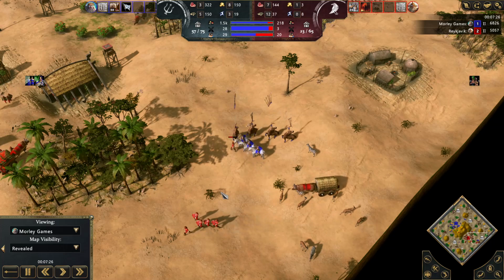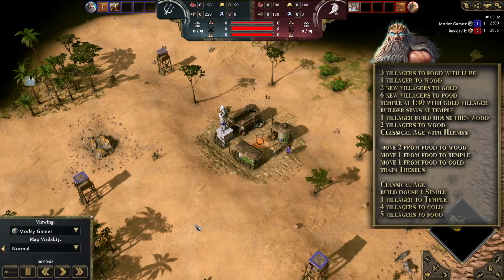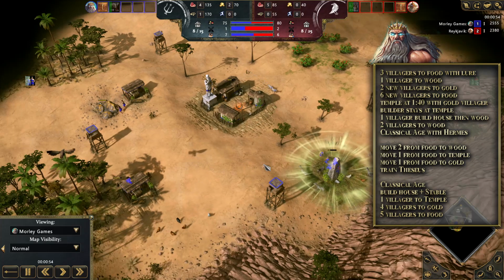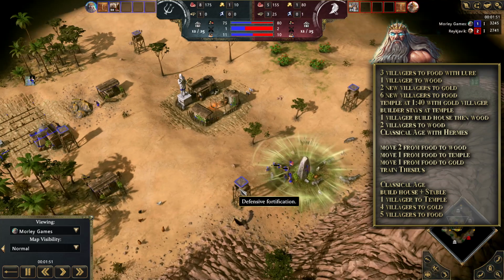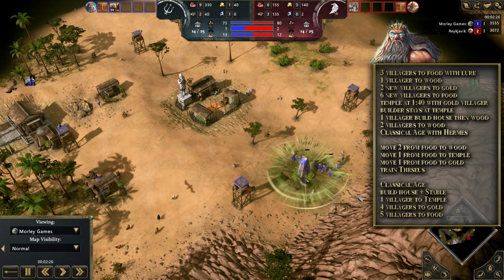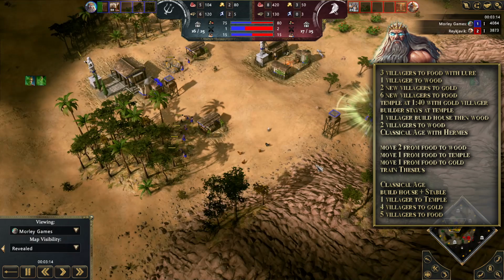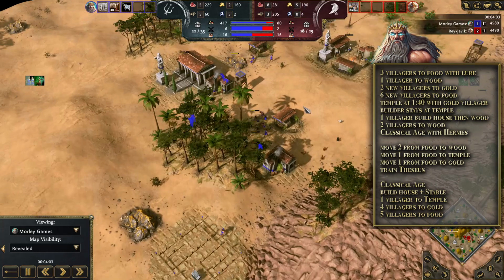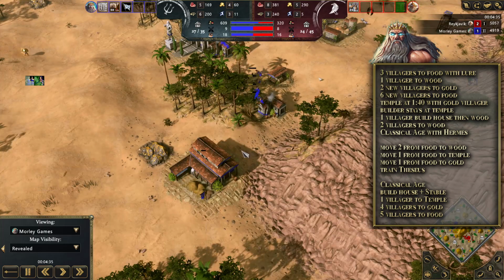Age Of Mythology Retold Build Order: POWERFUL Centaur Rush with Poseidon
This Age of mythology retold build order is a Greek build order for the Poseidon Centaur rush. The centaur rush build order is really popular at the moment and this age of mythology build order can be completed with Poseidon or as a Zeus build order with some minor tweaks which is to build a granary instead of using lure.

This Poseidon Centaur rush build order in Age of Mythology Retold will advance to classical age at 3:45 with 16 population, 15 villagers and 1 scout. This Age OF Mythology Retold build order gets you through the Archaic age with a good classical age timing and will set you up to have a solid footing going into the classical age.

If you enjoyed the video, leave a comment and like. there will be many more build order tutorials for Age of Mythology Retold and age of empires ii: definitive edition coming up so hit the subscribe button if you want to be notified.

If you'd like to feature on the channel and showcase your own AOM or AOE2 1v1 or team games, feel free to join the discord server and send the game file over to me.

Tutorials - Age of Empires 2- Knight School